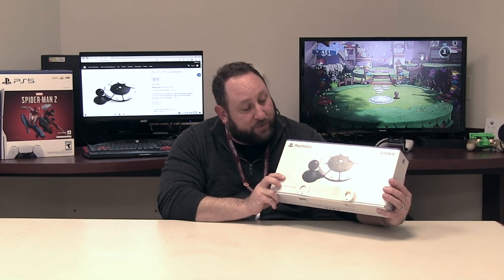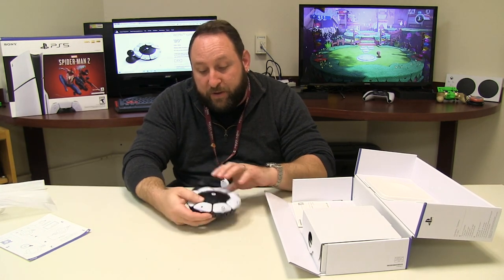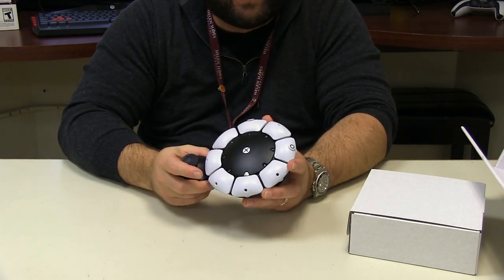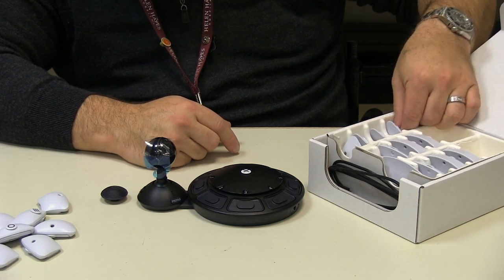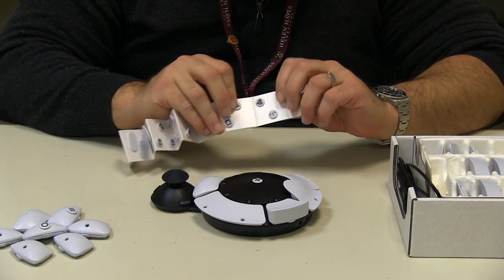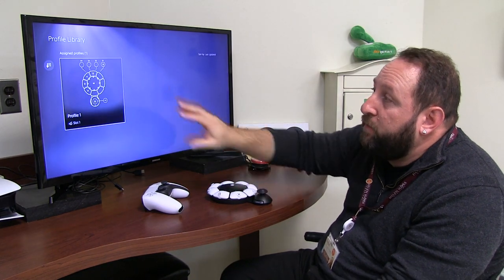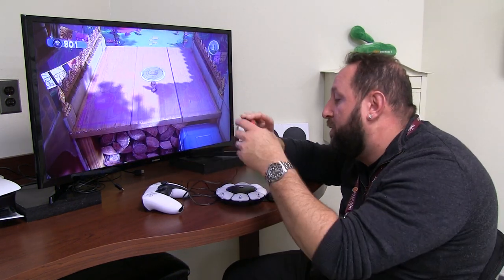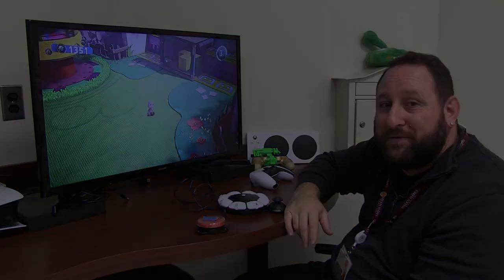Unboxing the PS5 Adaptive Access Controller with Helen Hayes Hospital's Peter Gagliardo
Unboxing the newly released Playstation Access Controller with Helen Hayes Hospital's Adapted Sports Coordinator, Peter Gagliardo.

Learn more about Adapted Sports & Recreation at Helen Hayes Hospital